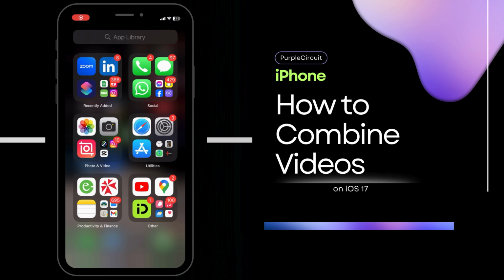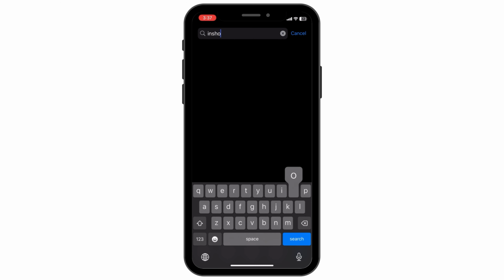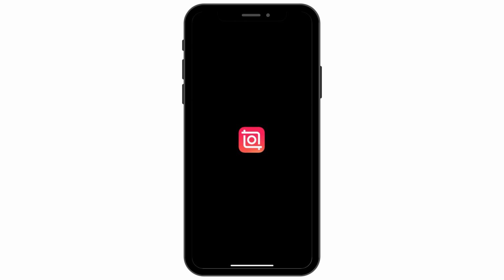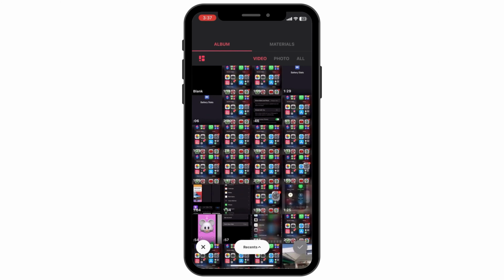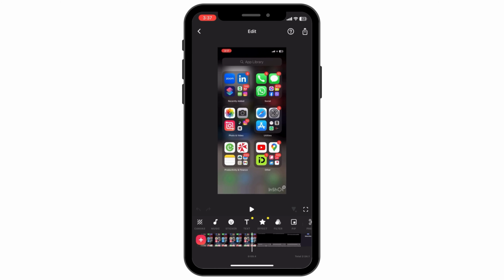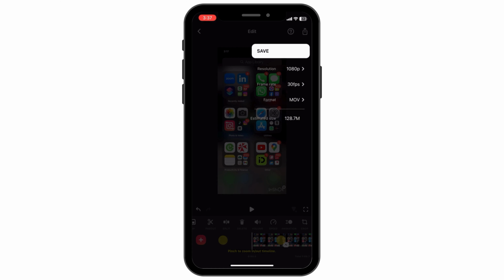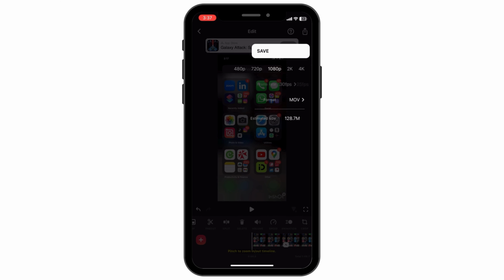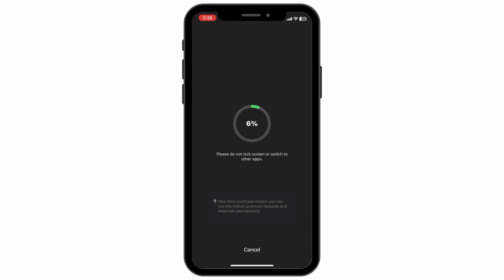iPhone 14/14 Pro: How To Combine (Merge) Videos | iOS 17 Update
"Master the art of video editing on your iPhone in 2024 with this comprehensive tutorial on combining videos! Whether you're a budding filmmaker, a social media enthusiast, or just love creating content for fun, this guide is your perfect companion.

In this easy-to-follow tutorial, you'll discover:

- Step-by-step instructions on how to merge videos on your iPhone using the latest apps and features.
- Tips for seamless video transitions to keep your audience engaged.
- How to add music, text, and effects to your combined videos for that professional touch.
- Expert advice on video formatting and resolution for the best output in 2024.

Get ready to unleash your creativity and impress your friends, followers, or audience with your video editing skills. If you've ever wondered, 'How can I combine videos on my iPhone effectively in 2024?' - you're in the right place.